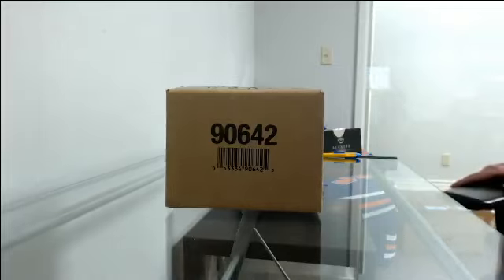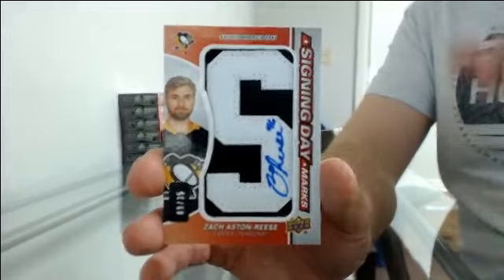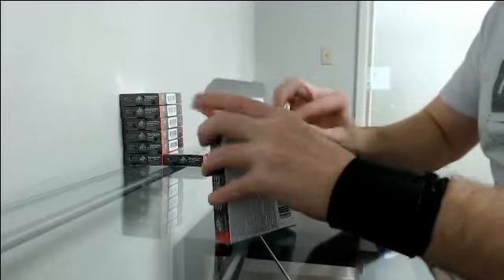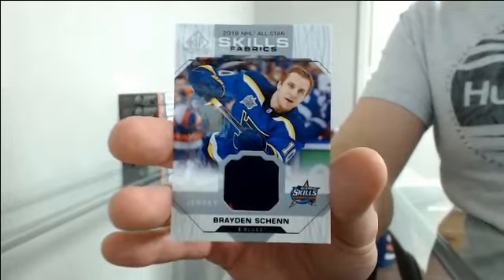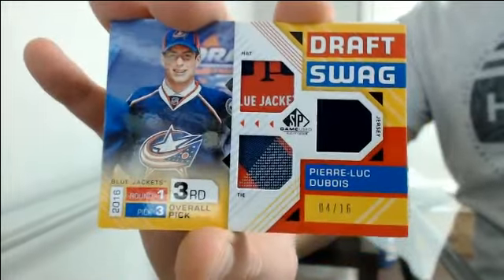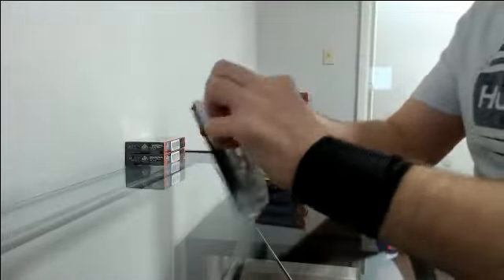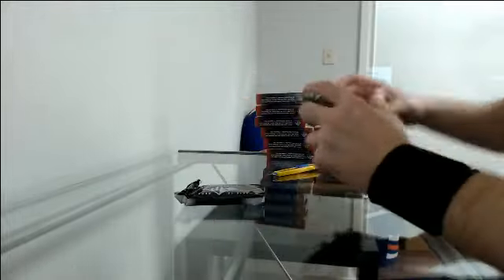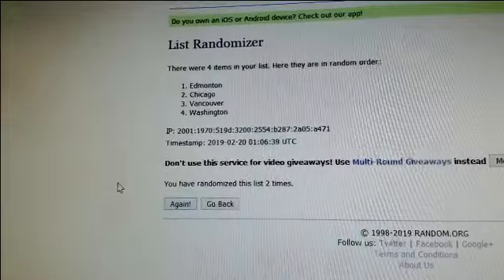18-19 SP Game Used Team select Case Break #9